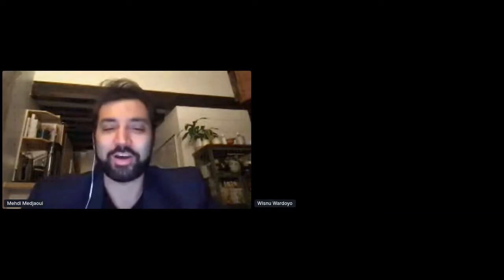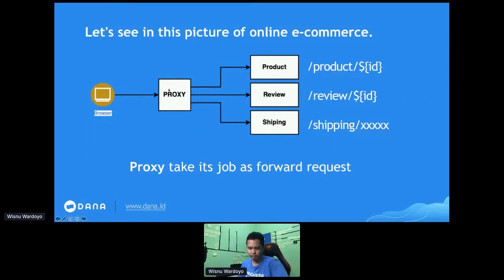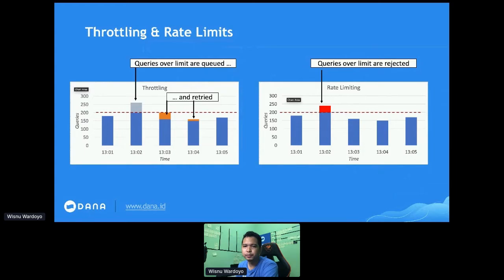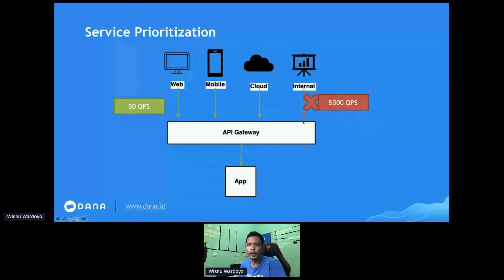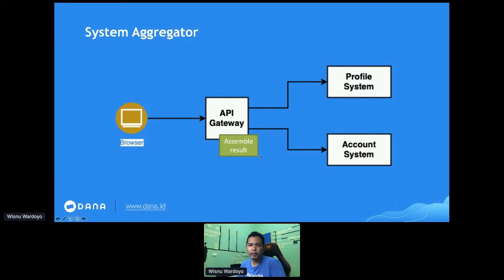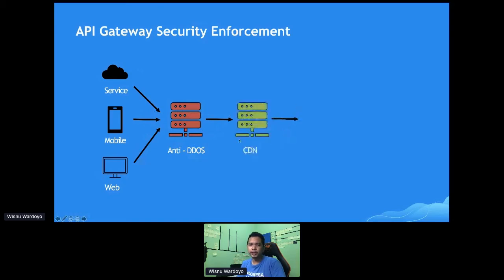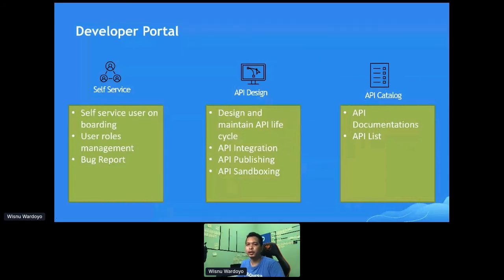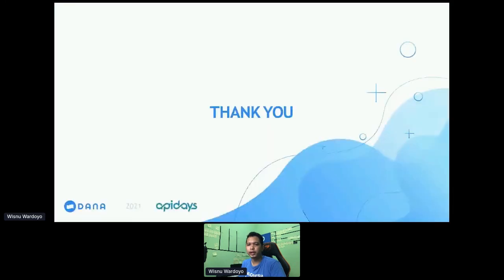Apidays LIVE Jakarta 2021 - API Gateway: critical component of your digital architecture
API Gateway: critical component of your digital architecture
Wisnu Wardoyo, Software Architect at DANA Indonesia